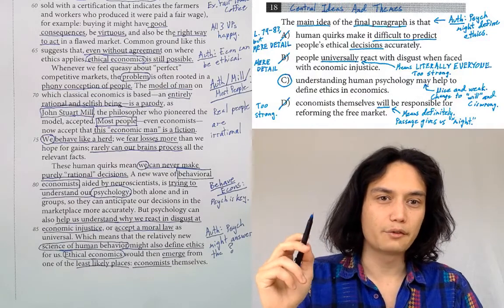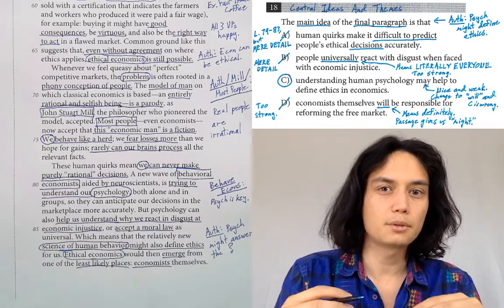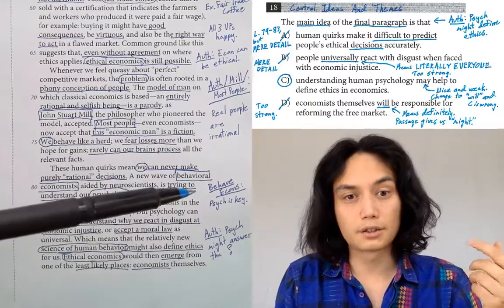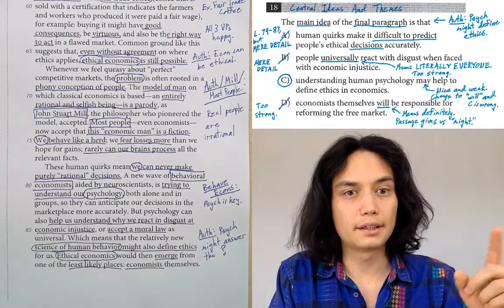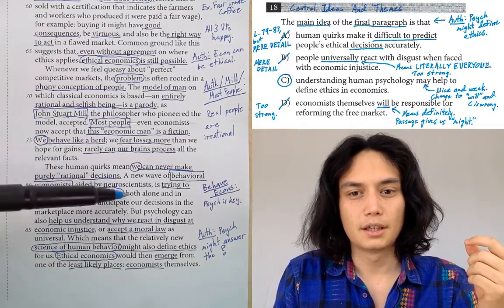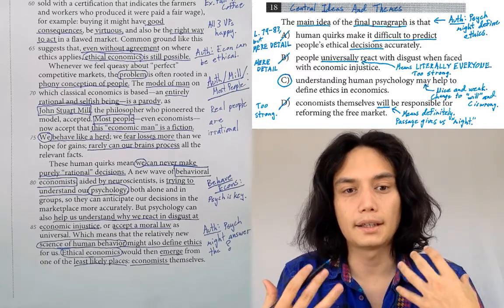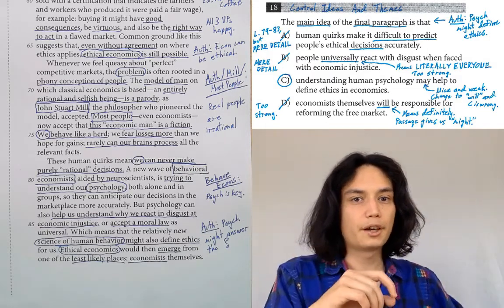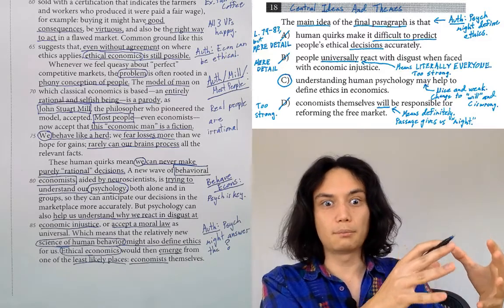SAT 2 Reading Passage 2 Question 18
Wright Minded's explanation of SAT Practice Test 2 Section 1 Reading Passage 2 Question 18
Click "Show More" below for timestamps to each answer choice.

0:03:10 - Answer Choice A
0:07:19 - Answer Choice B
0:10:07 - Answer Choice D
0:13:12 - Answer Choice C

Question Type: Central Ideas And Themes